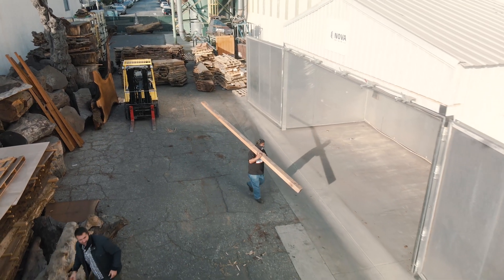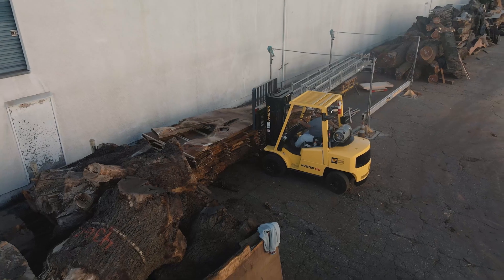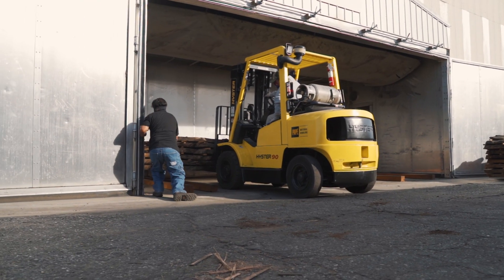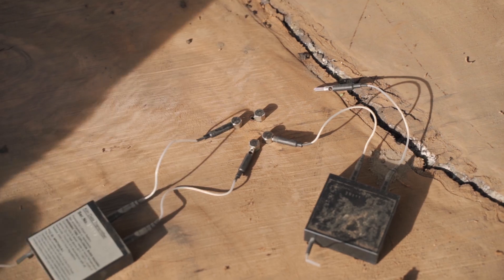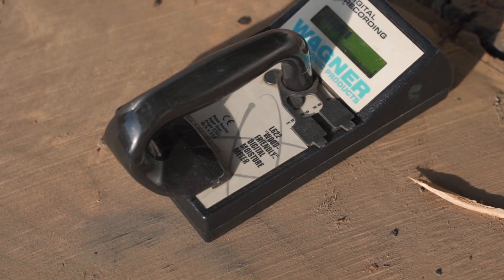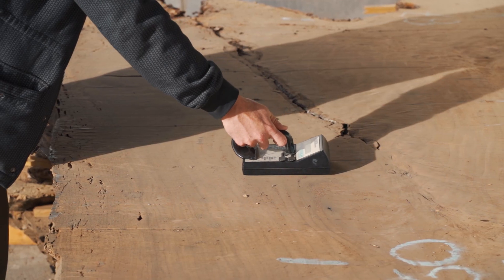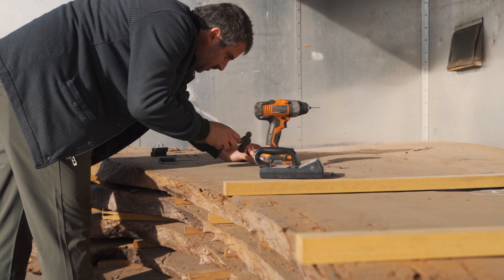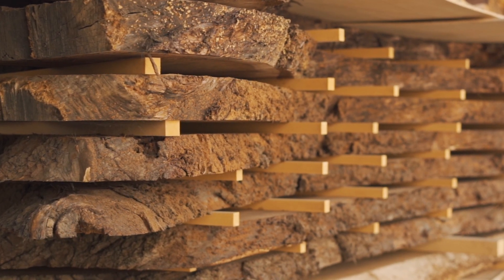The Importance of A Wood Kiln and How it Works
Every species of wood absorbs and desorbs moisture from the surrounding air and environment. Moisture is not our friend when working with live edge slabs. Problems occur like warping, twisting, cupping, and splitting into areas when moisture is released from the wood over time. The kiln is used to bring the moisture content down to a workable state in a controlled environment. Wood dries properly with two elements - proper airflow and temperature. With the exhaust fan, we can regulate the humidity in the kiln to the desired levels. We also use RF (radio frequency) probes that we drill directly into the wood. We can actually watch how the water is moving around inside the wood and monitor on our computer. This is a critical step that allows us to fine-tune our process and not something everyone commits to doing.